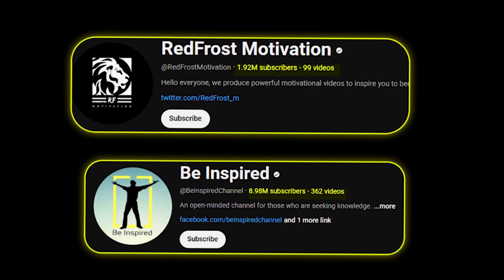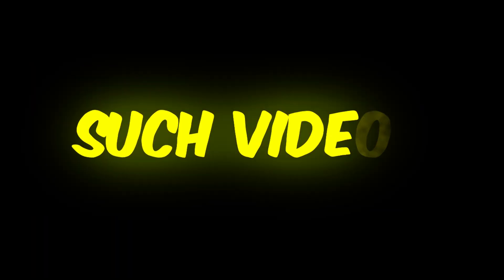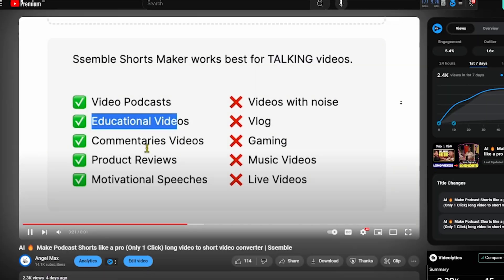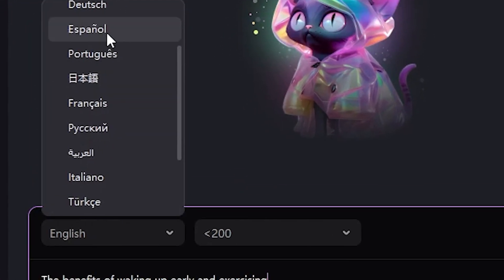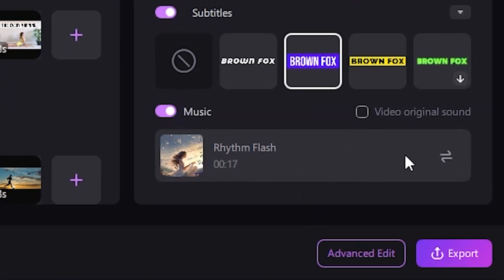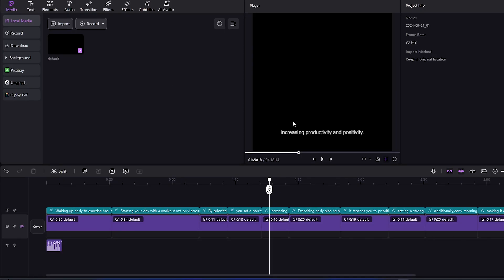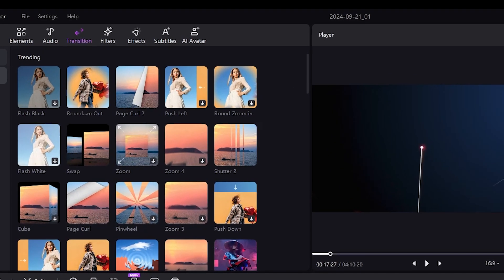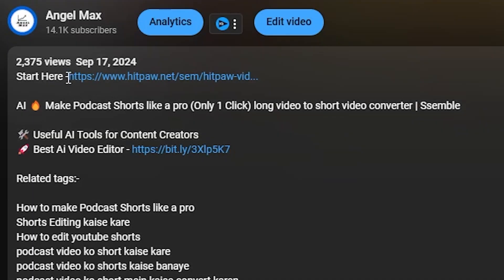Make Faceless MONETIZED YouTube Videos Using AI|No Face &No Voice|Best AI video generator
We’ll explore the best AI video generators that allow you to create captivating content while remaining completely faceless. Join us as we guide you through the process of making monetized videos that stand out. Get ready to unleash your creativity with AI!